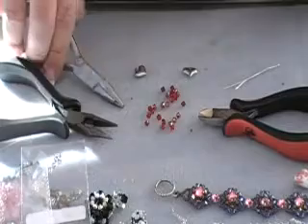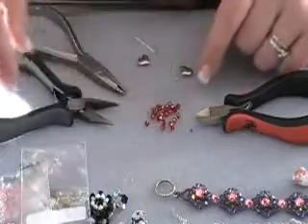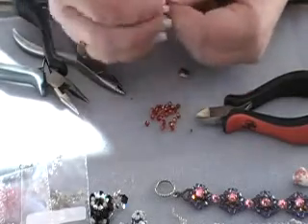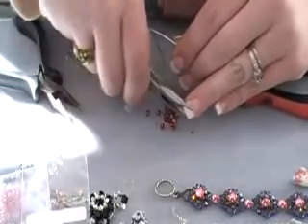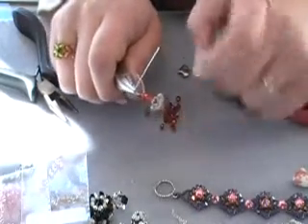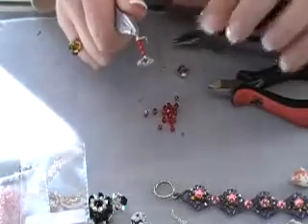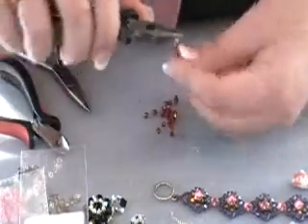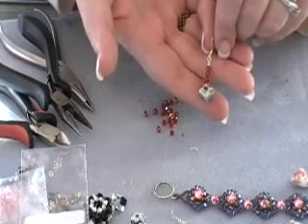Basic Heart Earrings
In this short video join Kelly as she teaches you how to make a pair of basic heart Earrings.   Located in Forest City, North Carolina, Kelly is the owner of "Off the Beaded Path" Bead Store!